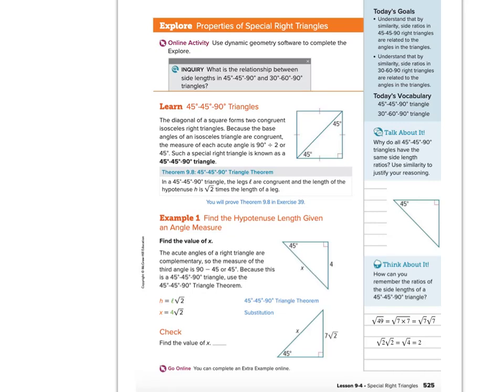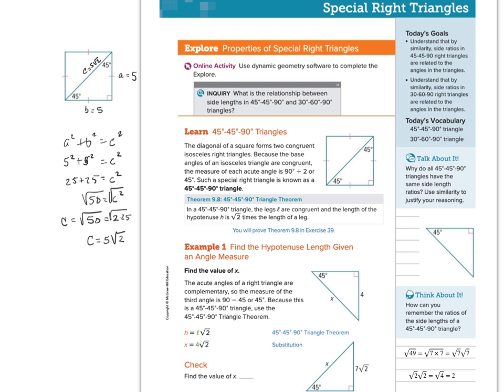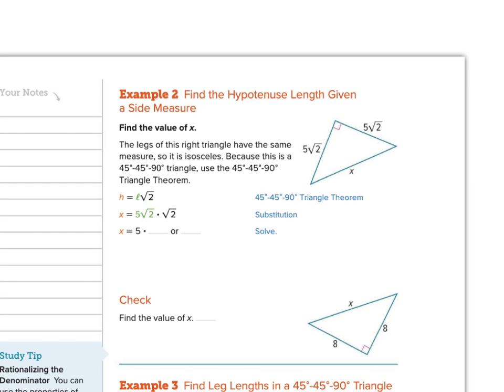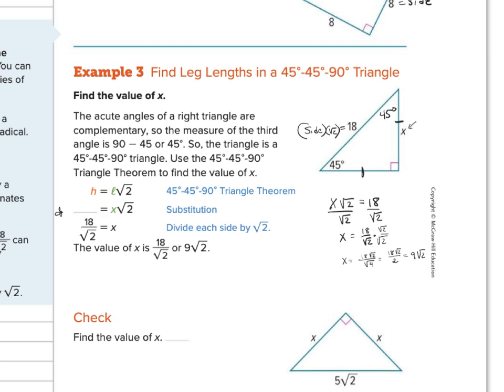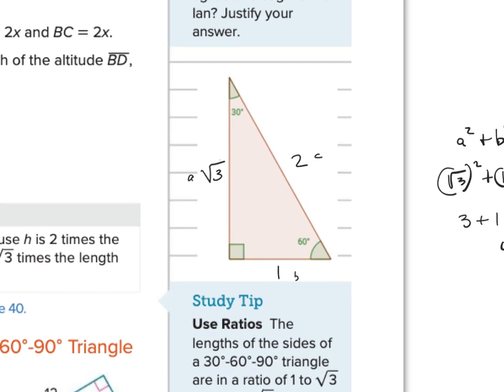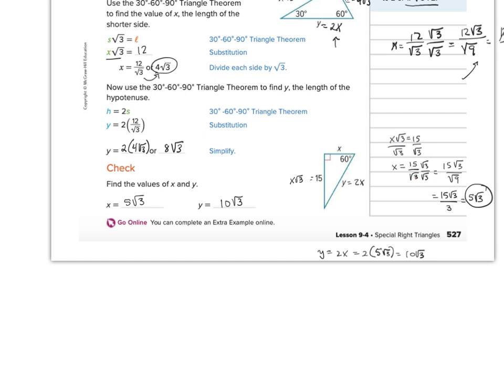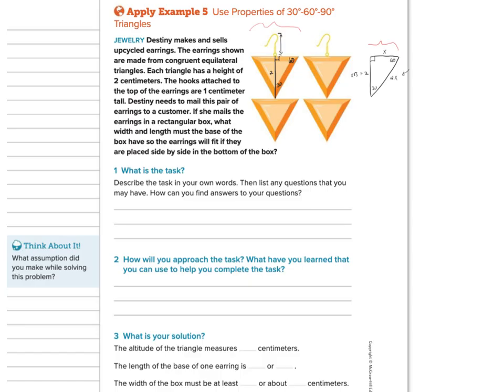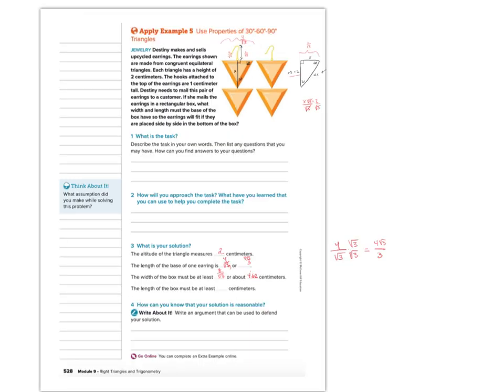9-4 Special Right Triangles Notes (RCHS)